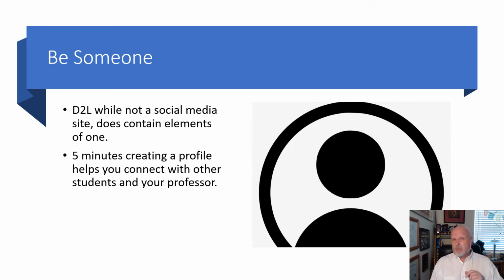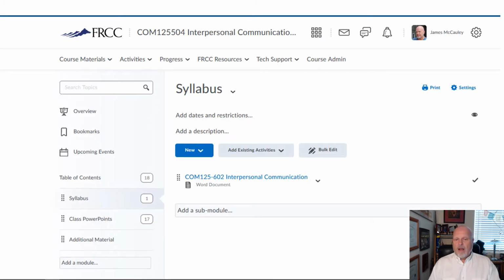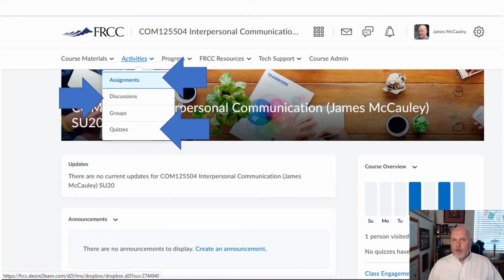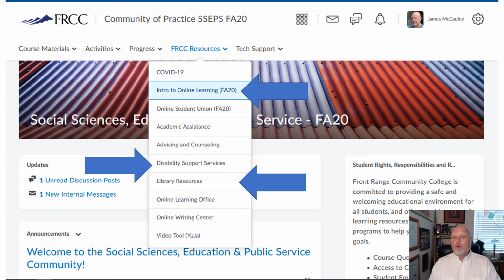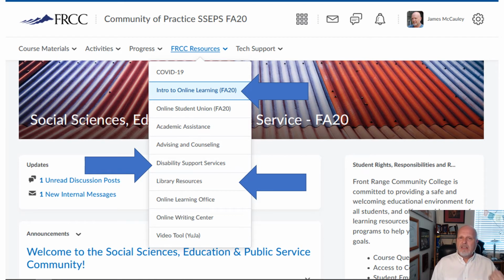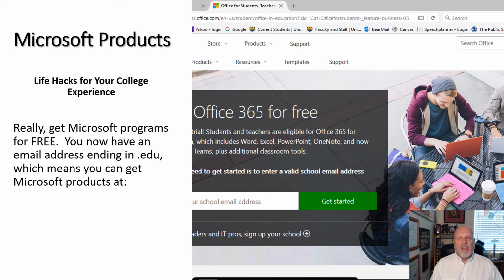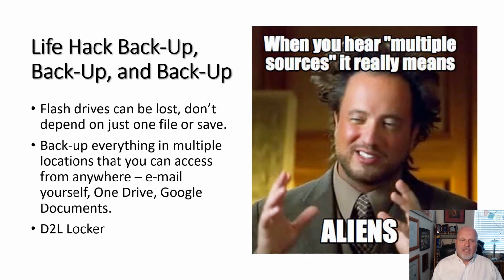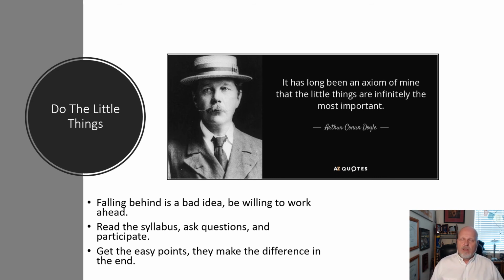Tour of D2L